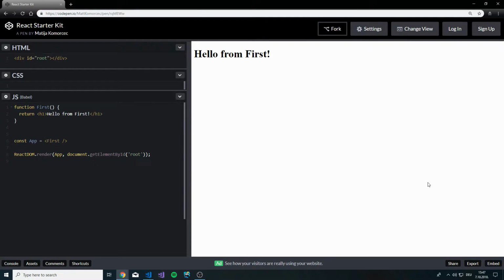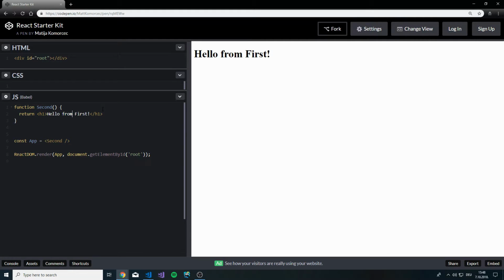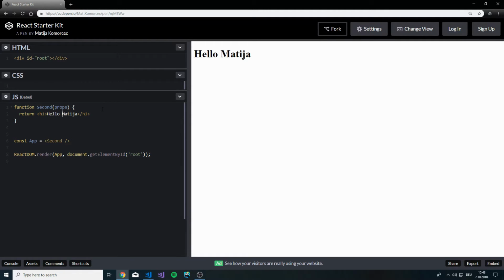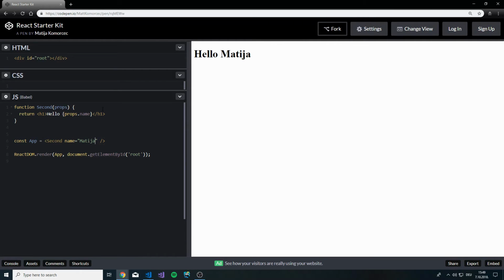React Fundamentals - What are Props in React?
In this video we continue where we left off in the previous video, and learn about props in React, and how to use them.

It's a pretty important topic, as Props are used in applications of all sizes, so pay attention.

I forgot to mention one important thing in the video, and that is that the props are READ ONLY!